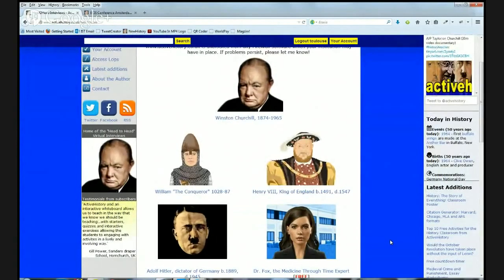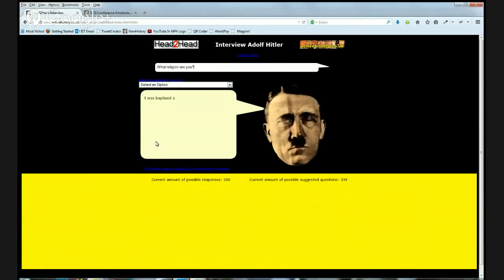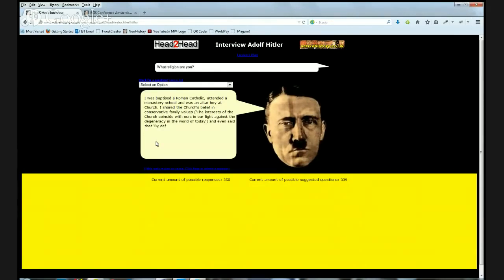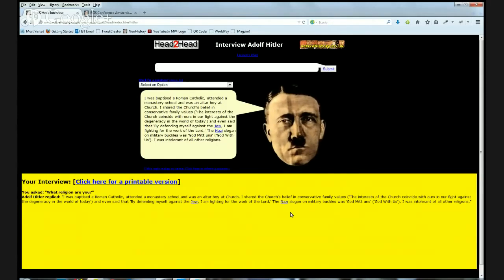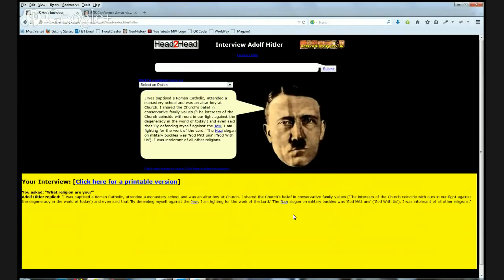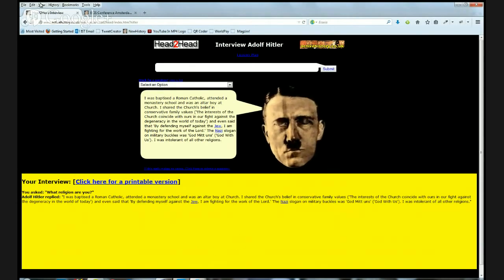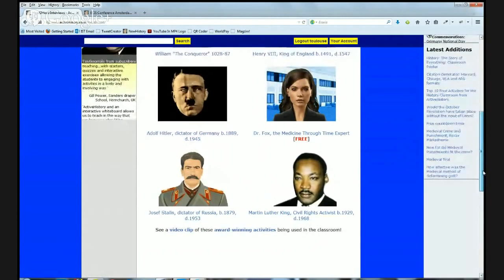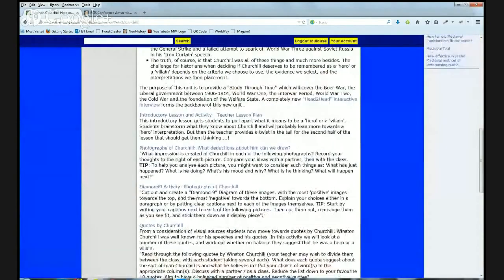Virtual Interview with Adolf Hitler